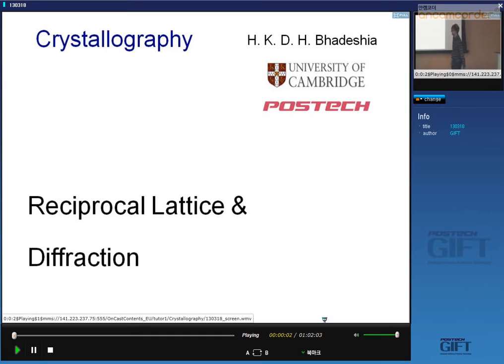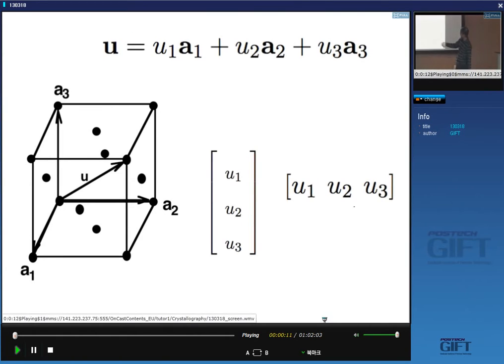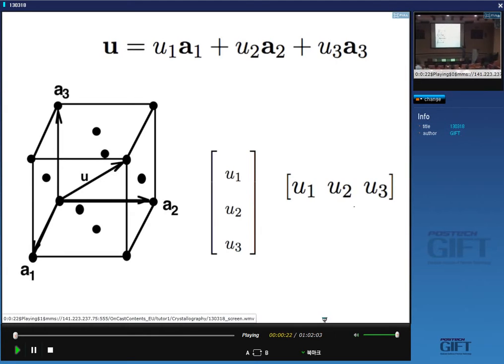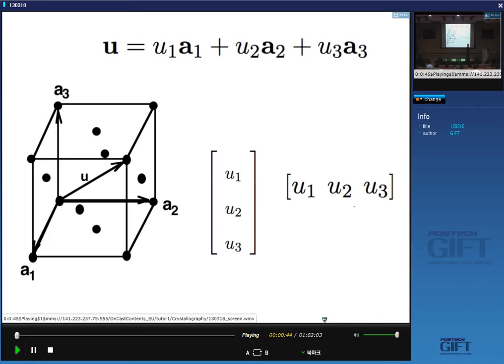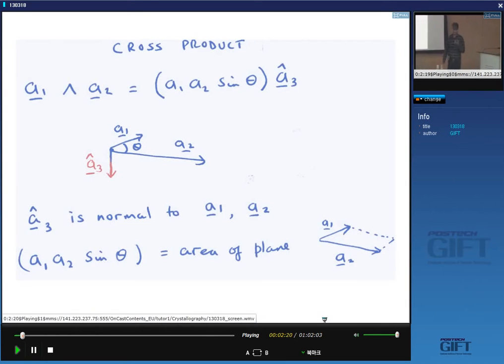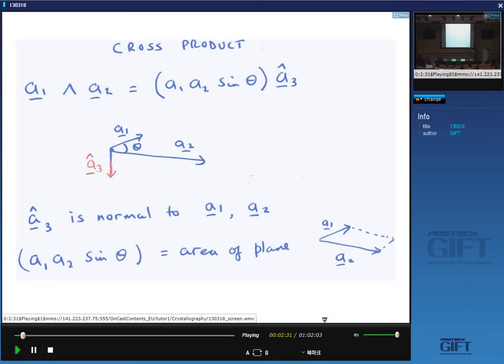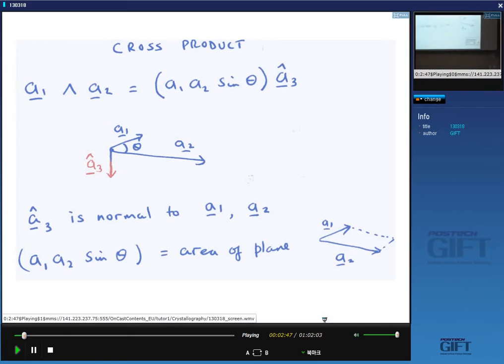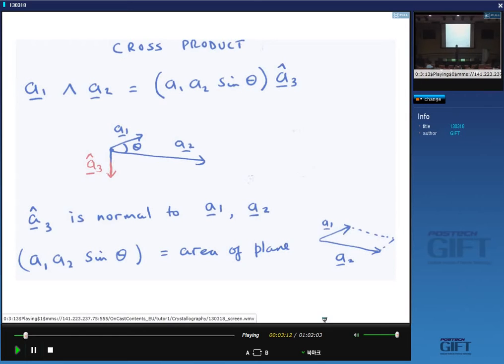Reciprocal Lattice and Diffraction (2015)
A course in crystallography by H. K. D. H. Bhadeshia. Associated teaching materials can be downloaded freely from: